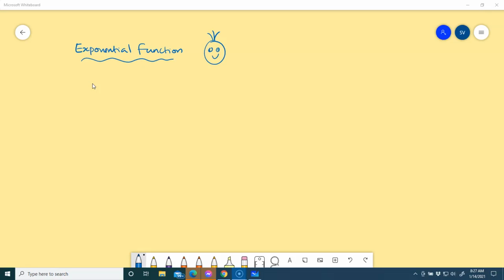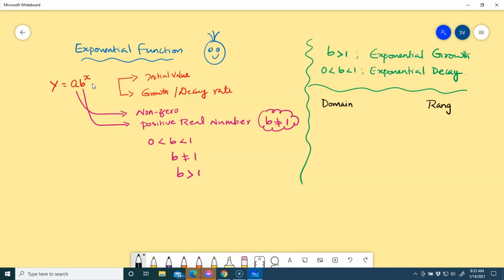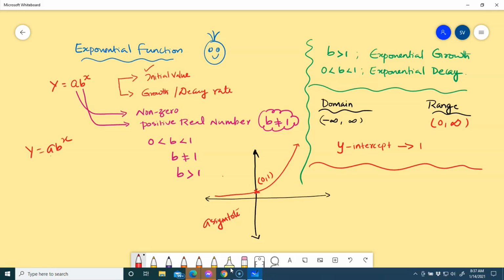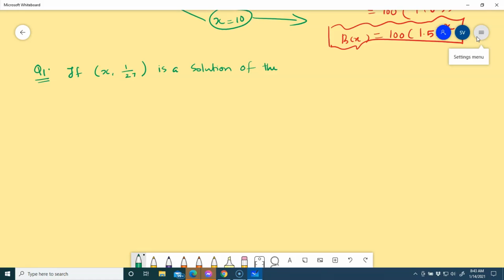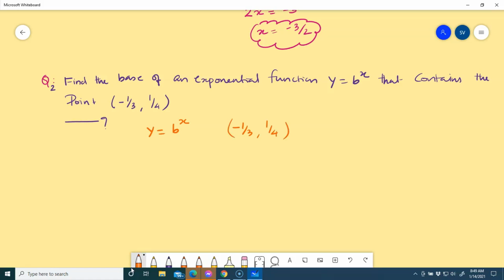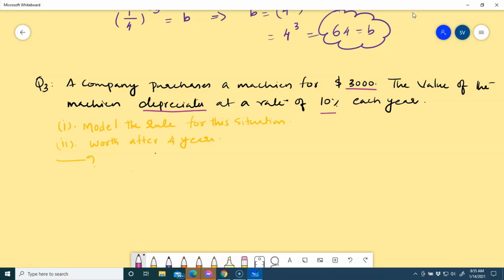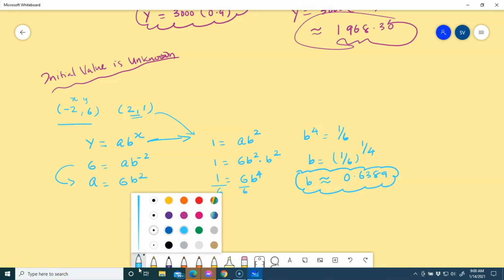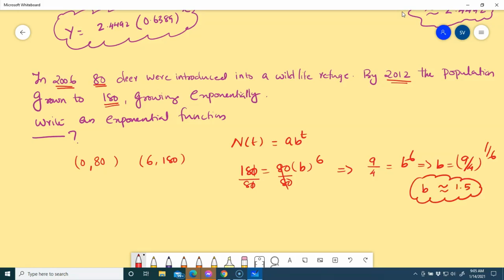Exponential Functions - Explained with Examples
This video explain this topic in detail with different levels of examples.This will be a great tool to understand this topic in its deeper sense.